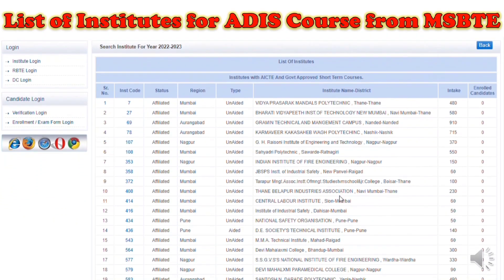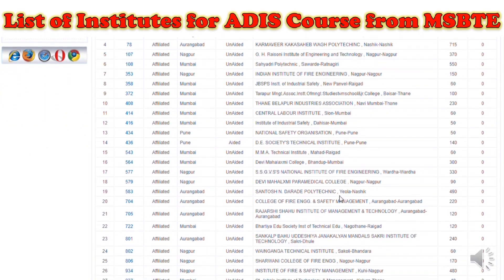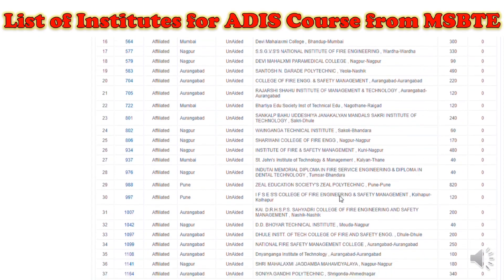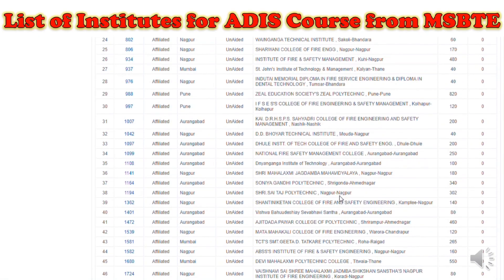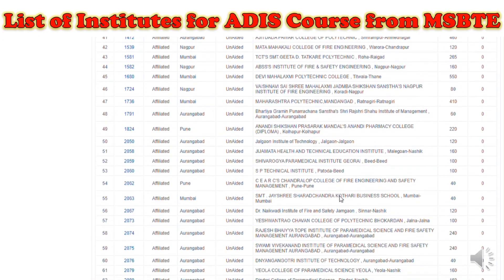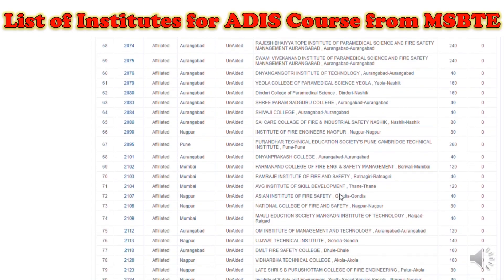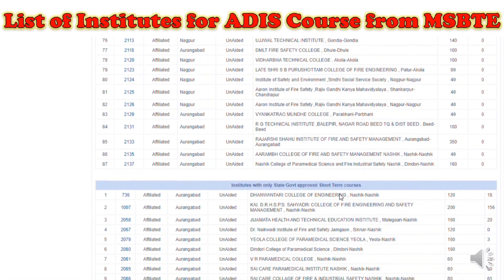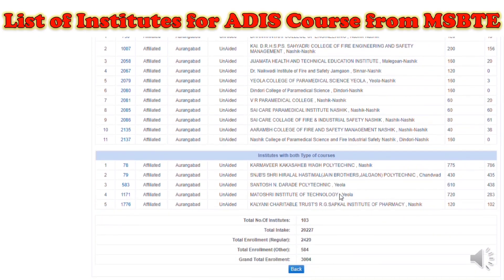MSBTE Approved ADIS Course institute/ college in Maharashtra |Safety Courses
Maharashtra State education board approved institutes/ colleges who conduct ADIS/PDIS (Post diploma/advance diploma industrial safety) courses.

URL to check the list of MSBTE institutes: